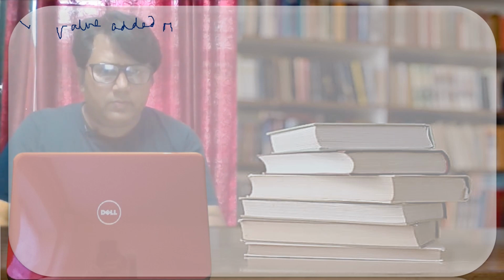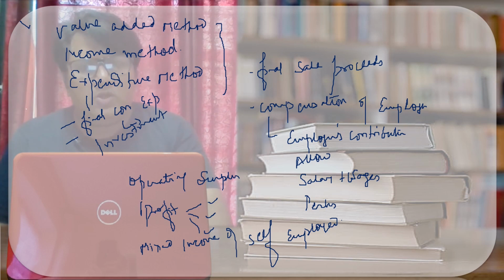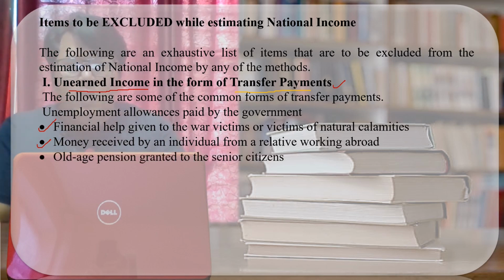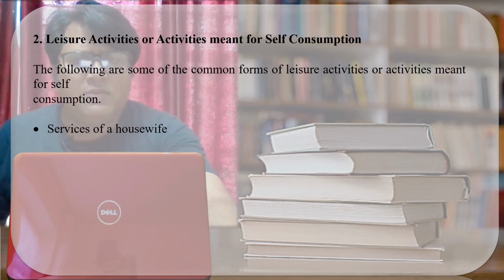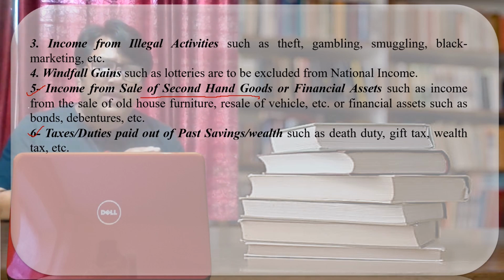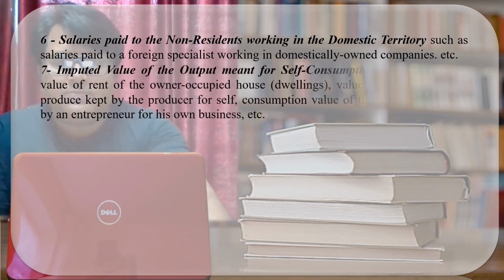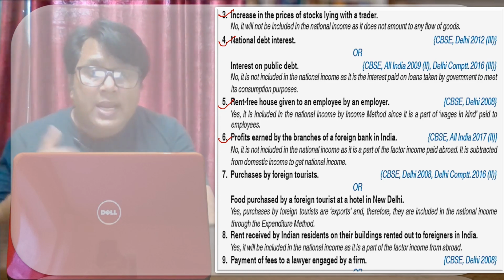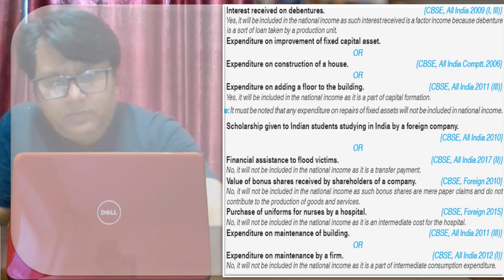national Income accounting||Macroeconomics|| Class12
Items to consider in the National Income Vol 17
If you want to join my regular class. fill google form.